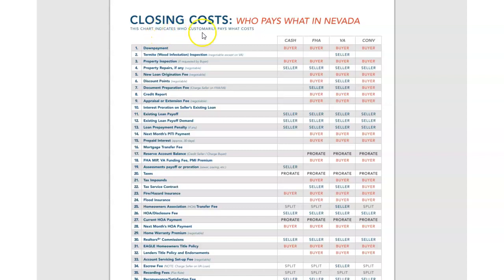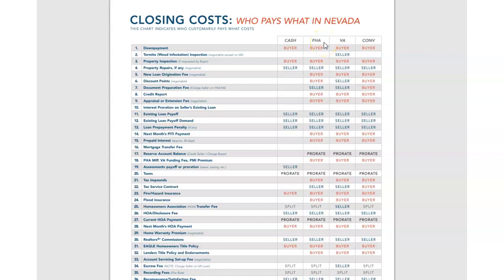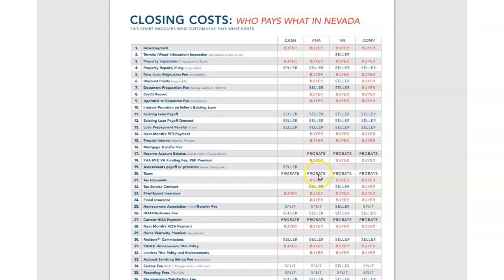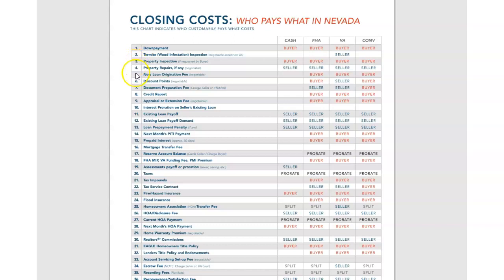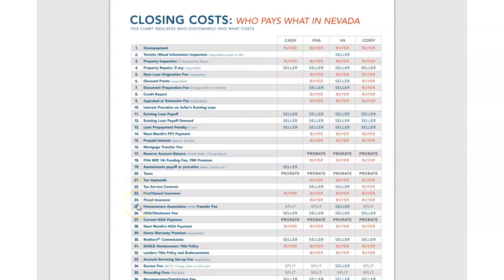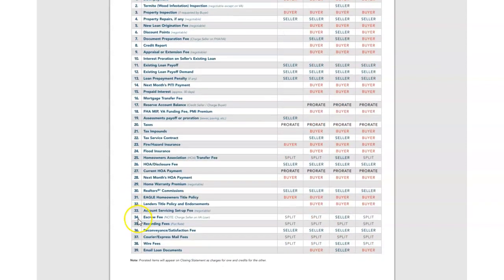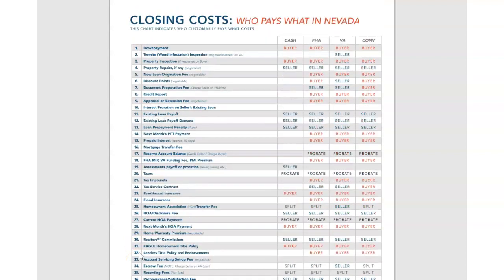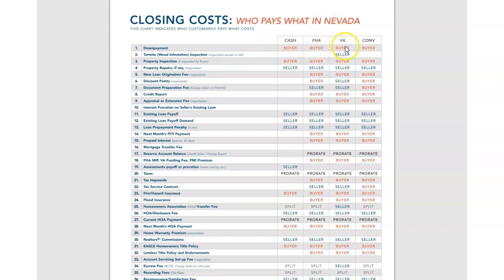Closing Cost Who Pays For What In Nevada